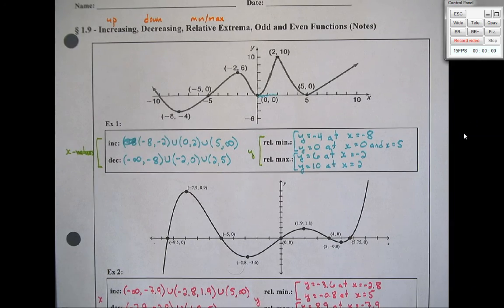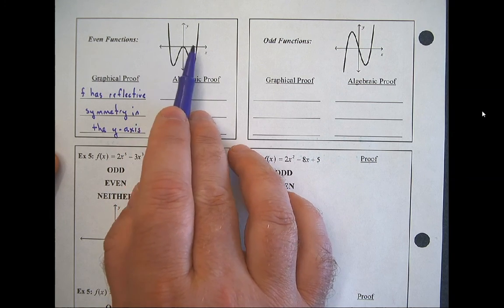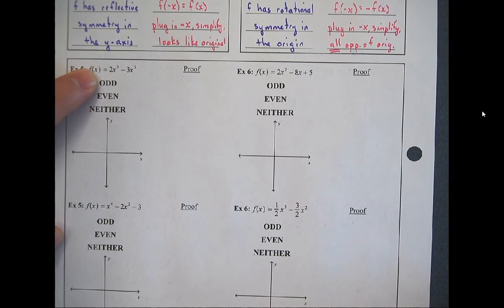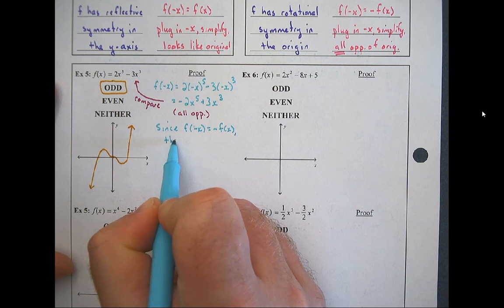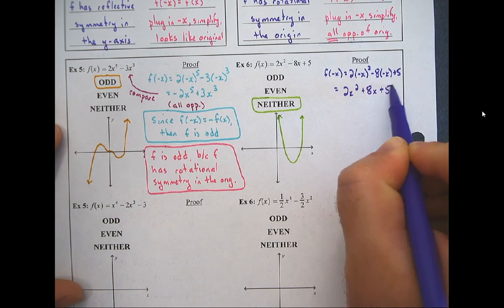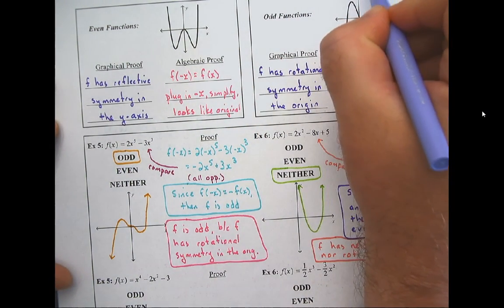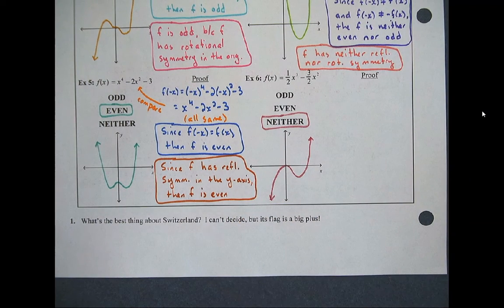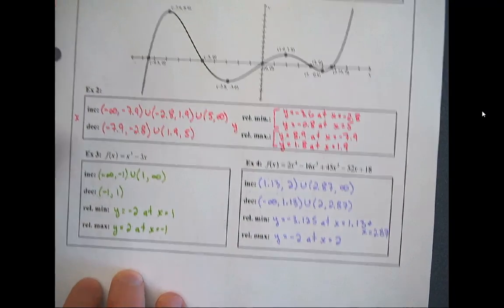PC § 1.9 Exs 5-8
Increasing, Decreasing, Relative Extrema, Odd and Even Functions